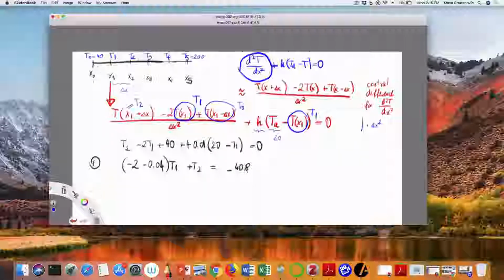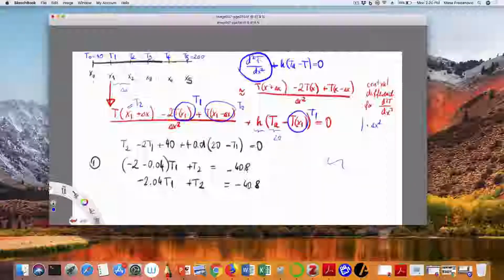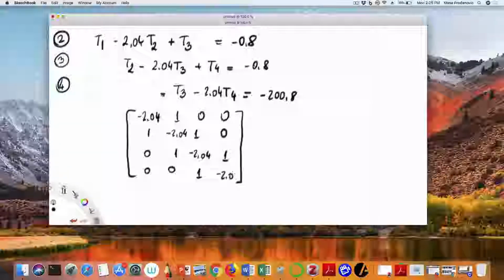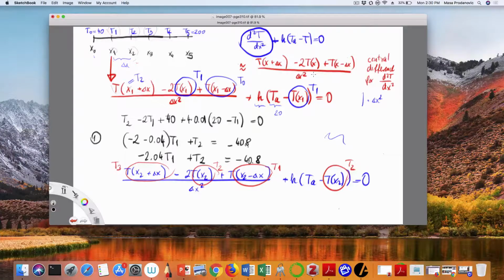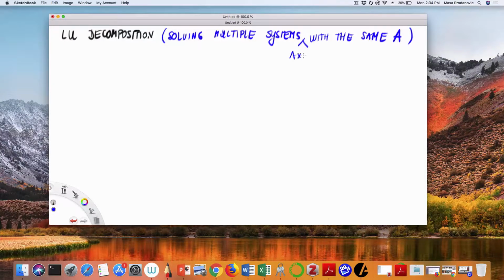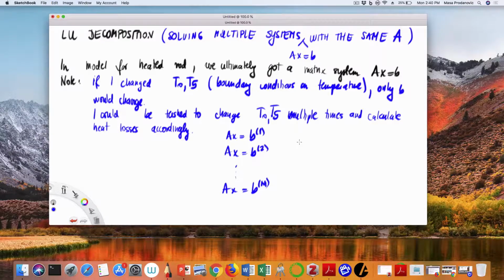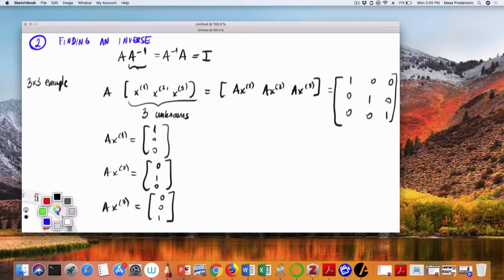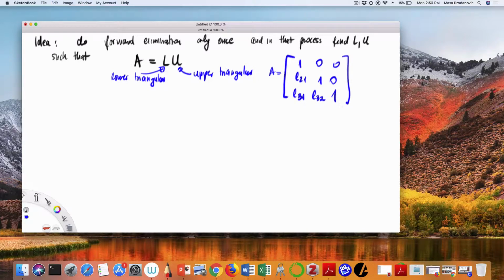PGE310 Lecture6 FormulationLinsSystems Part2 LU Decomposition Part1 2018 11 12